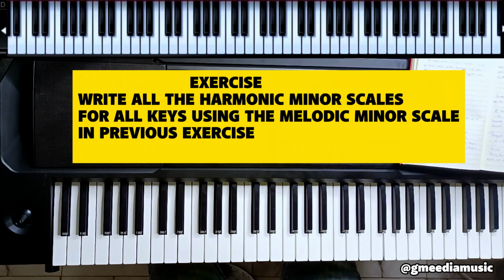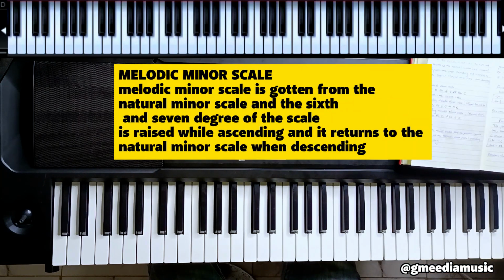Minor Scales: Natural, Harmonic, Melodic & Fingering Explained (part 3)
In this in-depth tutorial, you will Learn the differences between natural minor, harmonic minor, and melodic minor scales, and master the fingering techniques for ascending and descending.

This video covers:

- Natural minor scale: structure and fingering

- Harmonic minor scale: theory and application

- Melodic minor scale: ascending and descending patterns

- Fingering techniques for smooth scale transitions

Improve your music theory knowledge, enhance your playing skills, and take your musicianship to the next level.

Watch now and become a minor scale master.

★☆★OTHER LINKS★☆★

[Music Links]

[Music Covers]